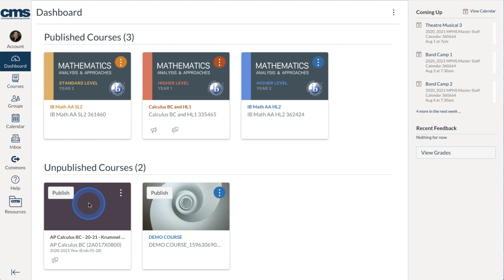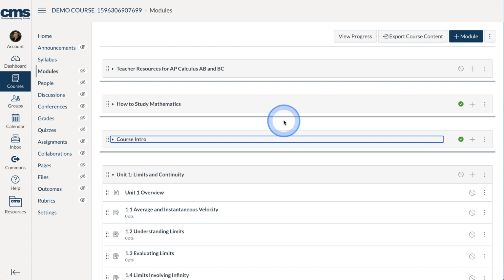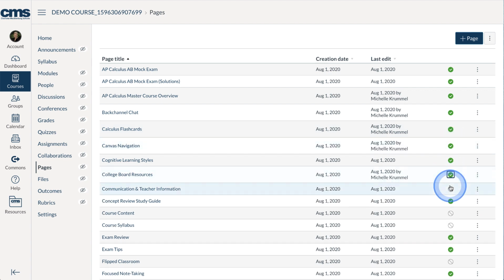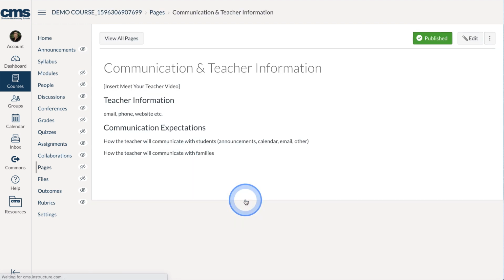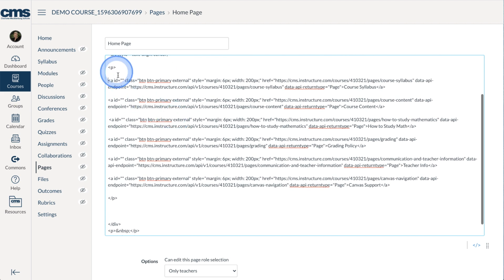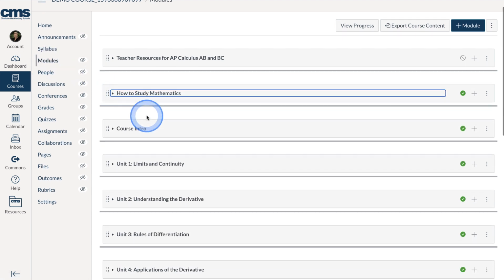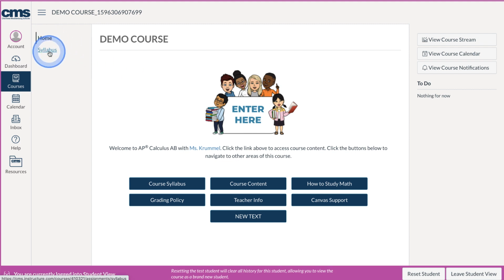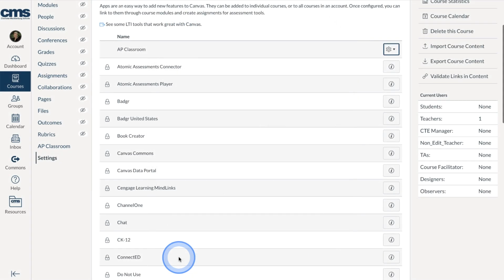Setting Up Your CMS Canvas Course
In this video, I walk you through how to set up your Canvas course for student use.
Note: At 21:30, the reason the icon did not appear is that it's an internal link (linking to a Canvas item) rather than an external link (linking to an item outside of Canvas).